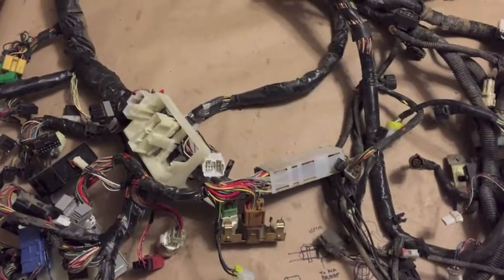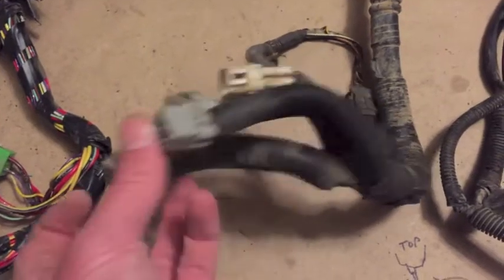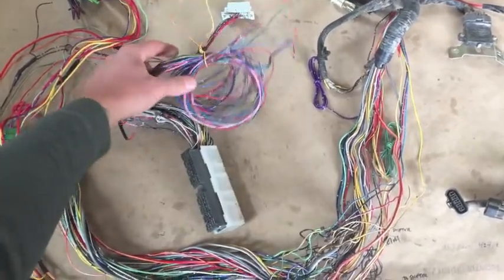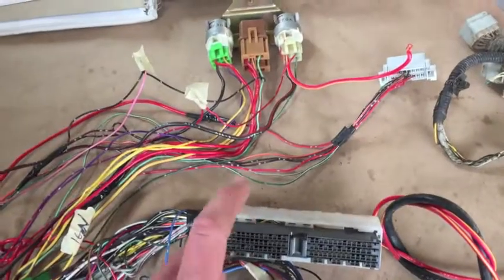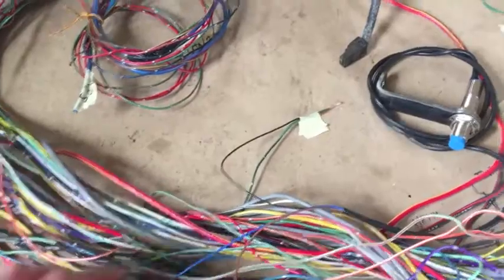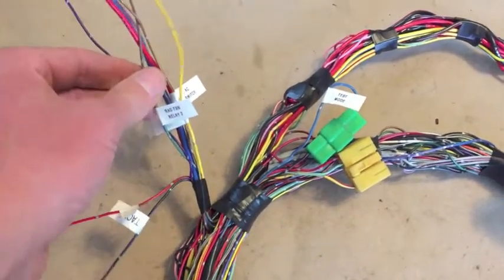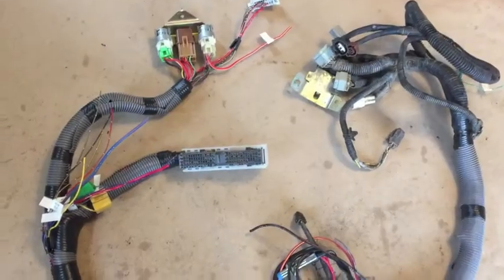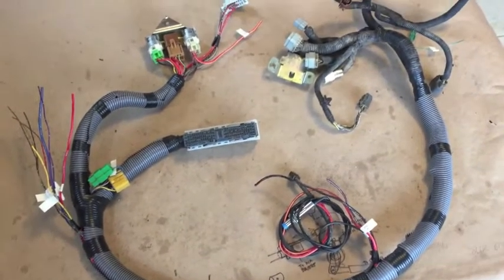1995 Subaru Legacy Wiring Harness VW Conversion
Conversion of a 1995 Legacy wiring harness for use in a VW Vanagon Westfalia. This tutorial could also be used as a guide for converting into a Volkswagen Bus, Beetle/Bug, Ghia, Porsche, or any other stand alone setup.